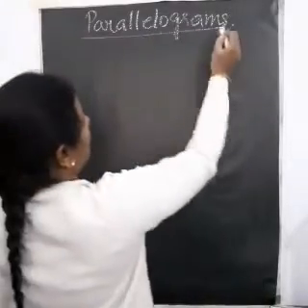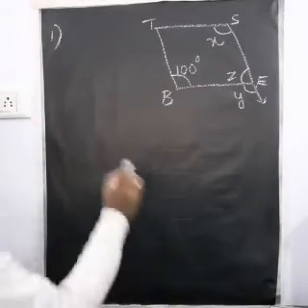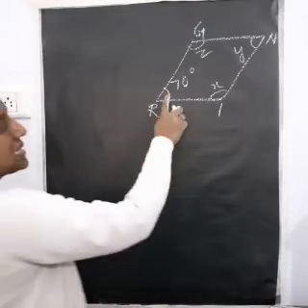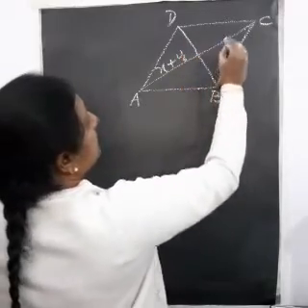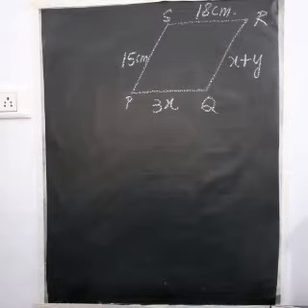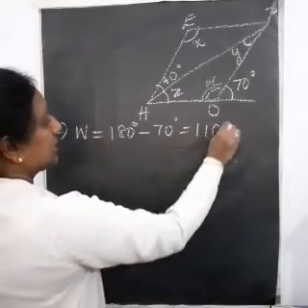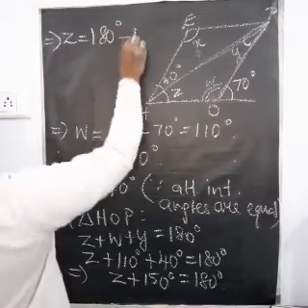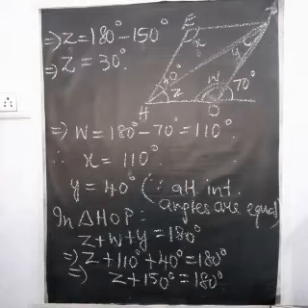Class VIII Mathematics - UNDERSTANDING QUADRILATERALS - 5